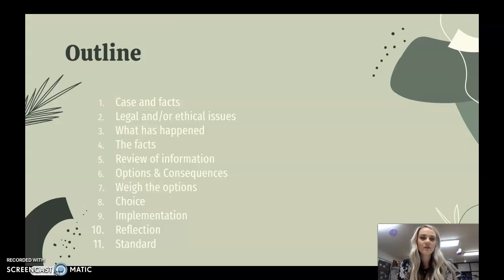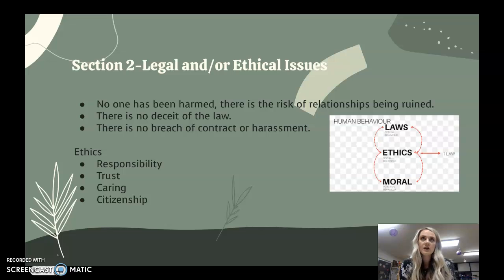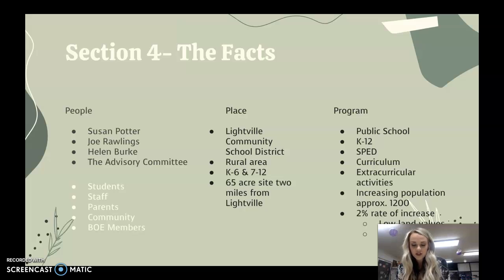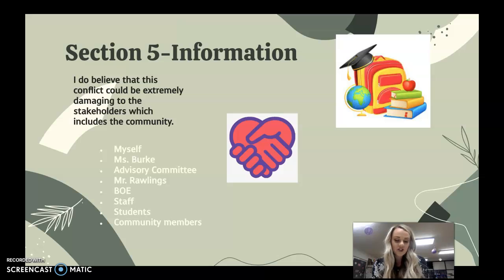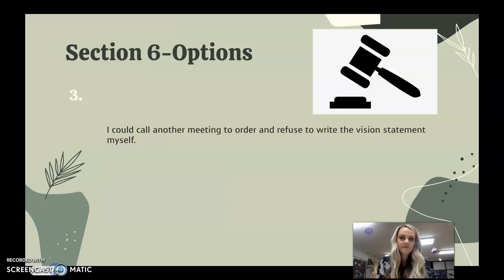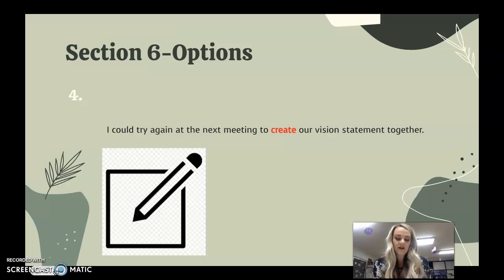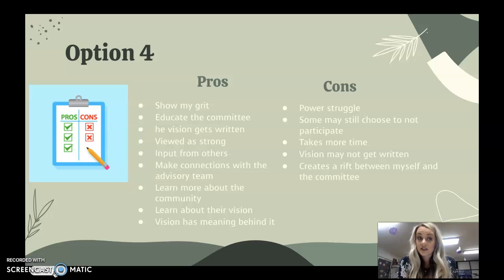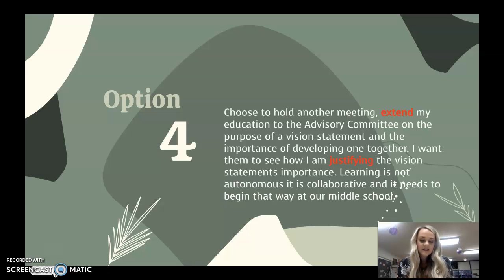Part 1 Mod 12 ELD852